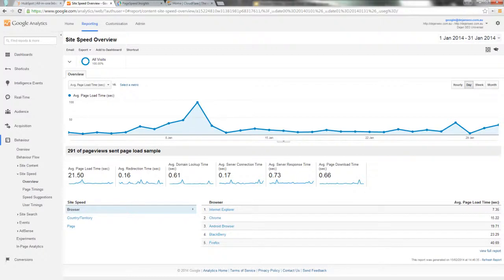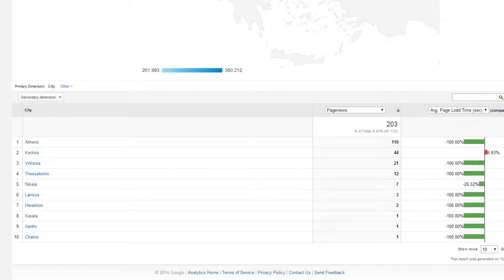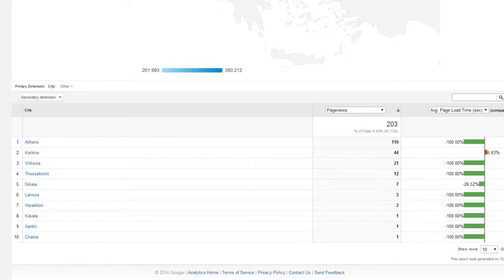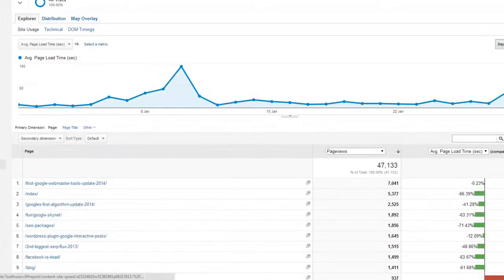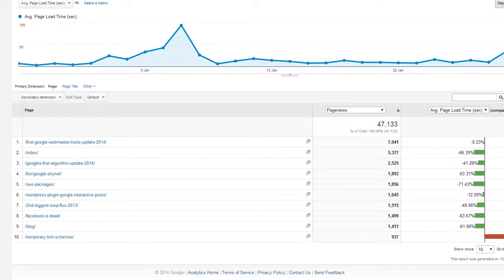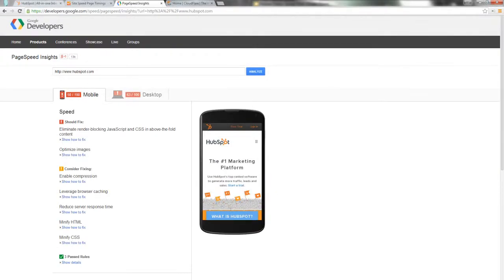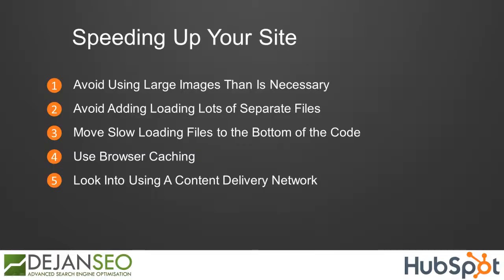Making Sure Your Site Loads Quickly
We explain the importance of having a fast loading site and what you can do to improve slow load times.